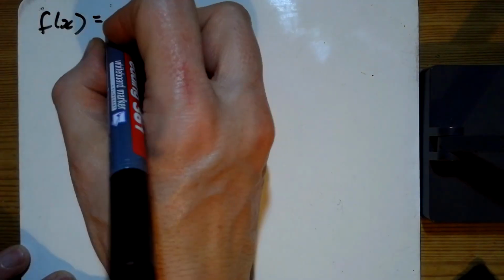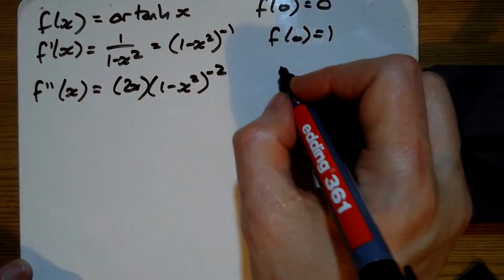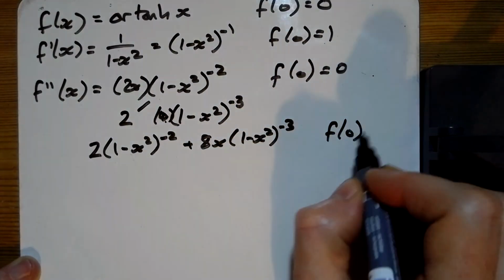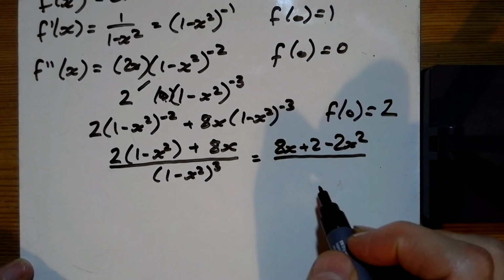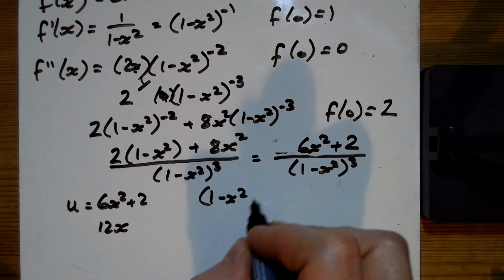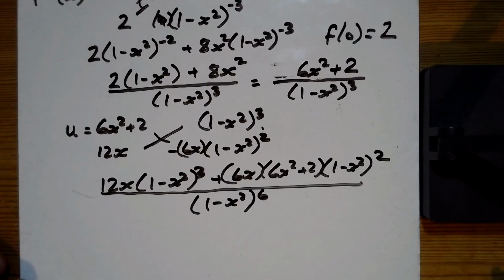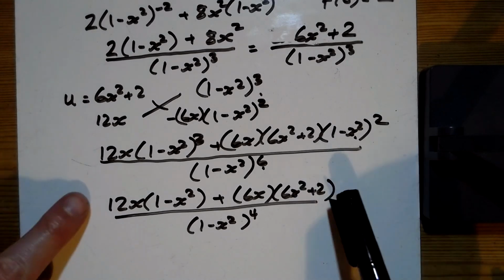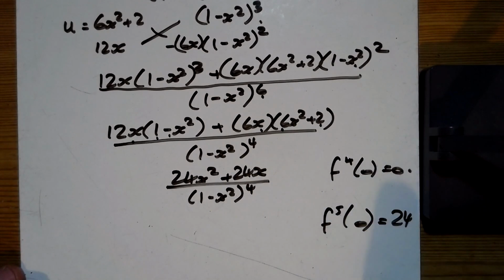Pure Core 2 Ex6D Q15 (attempt3!)